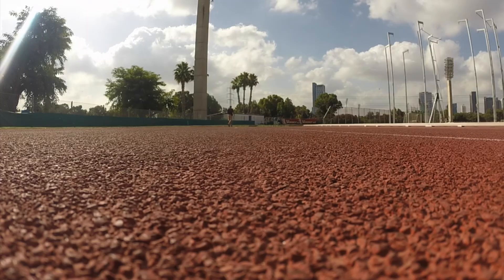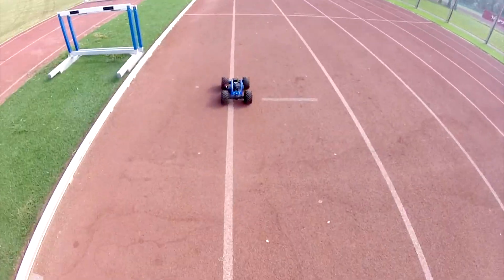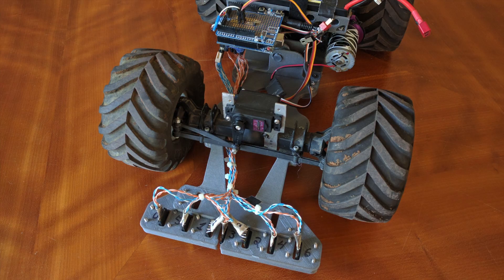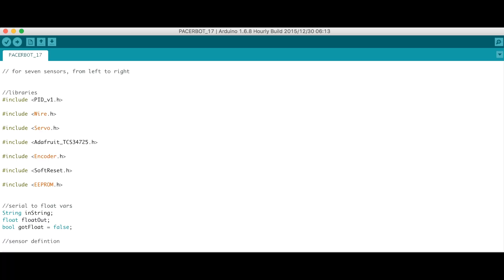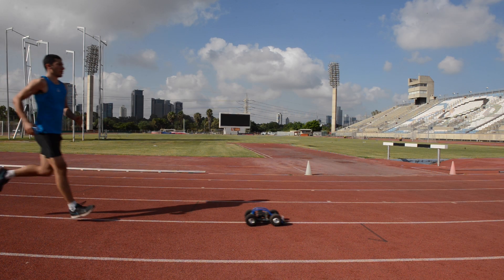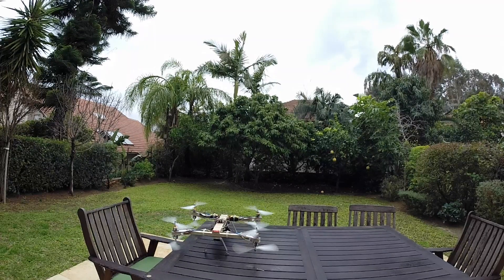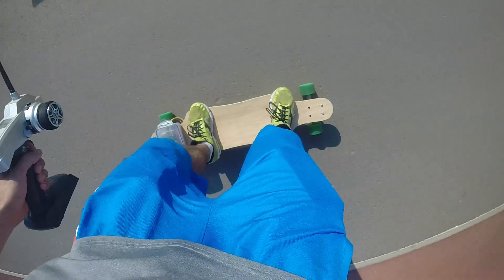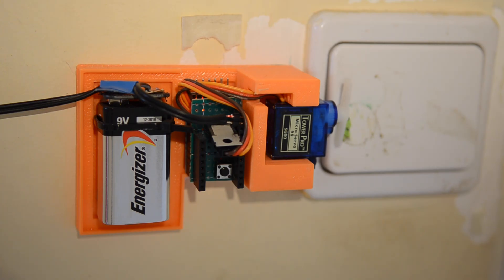Yorai's MIT Maker Portfolio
MIT class of 2021🤖😮